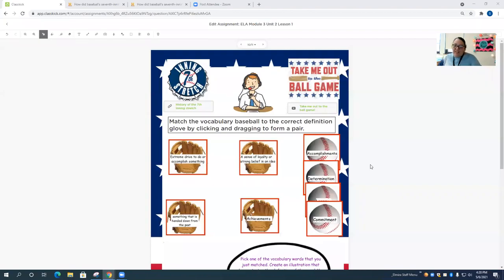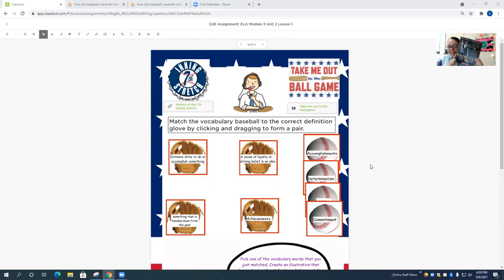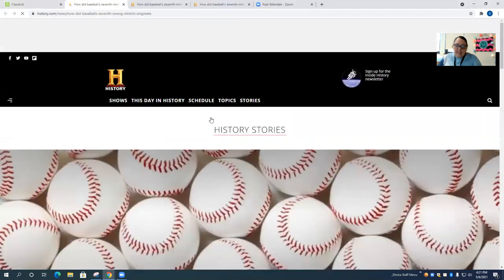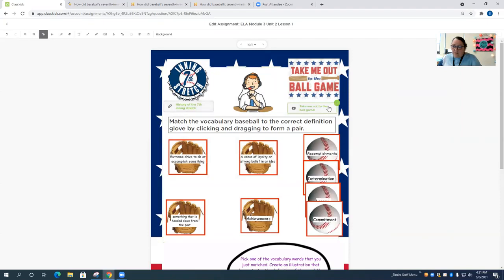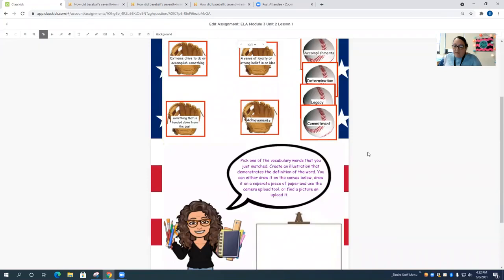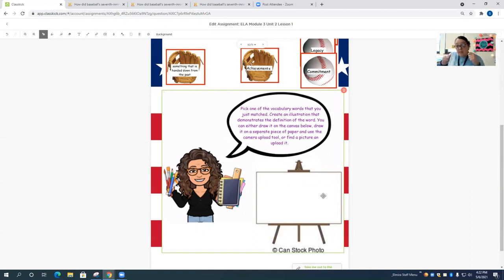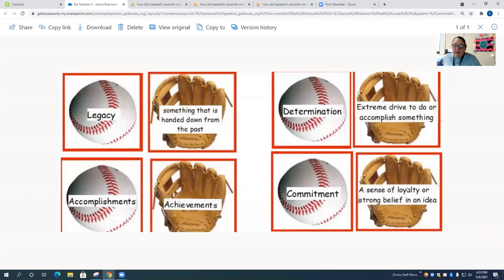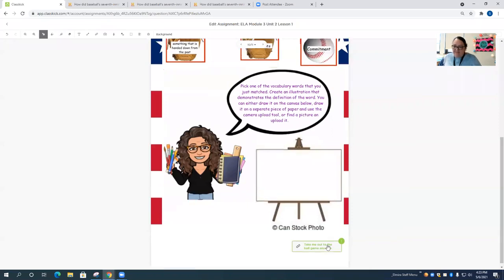Using Classkick in 5th Grade ELA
Thank you for sharing how you use Classkick, Mrs. Perkins!